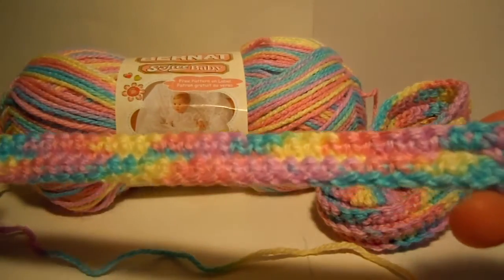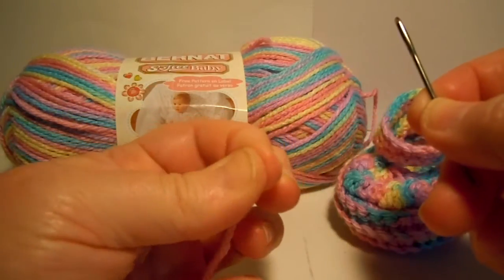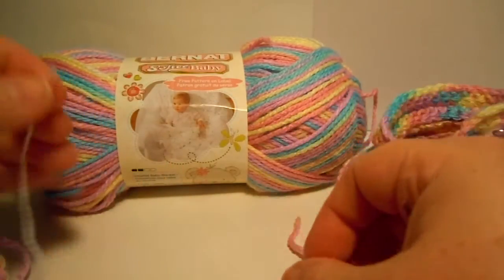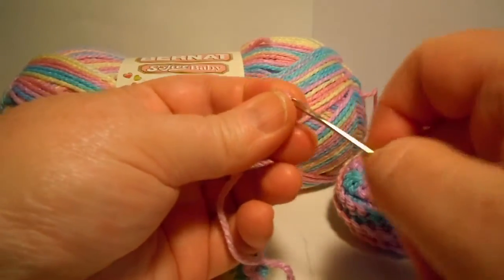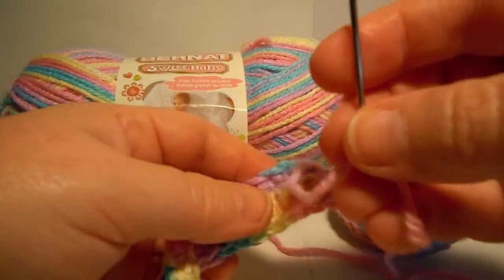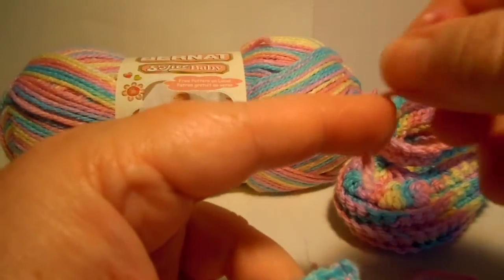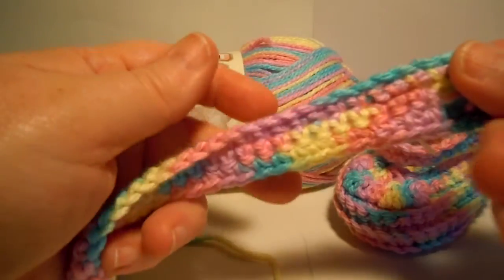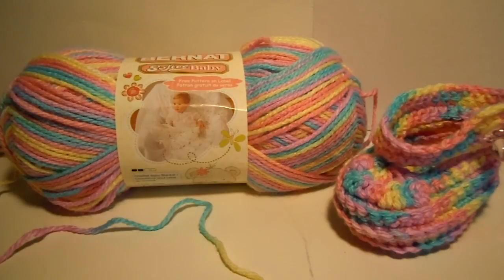Bernat Crochet Baby Booties - Weaving in Ends on Strap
This video shows how to weave in the loose ends on the straps for the Bernat Crochet Baby Booties.  Here's the free pattern